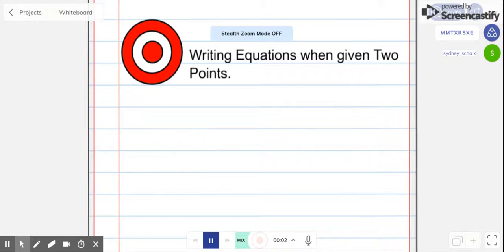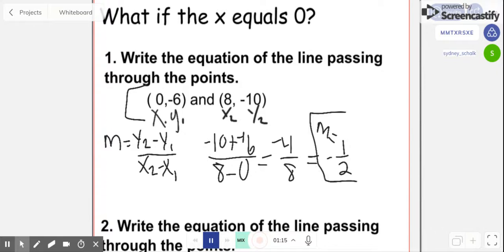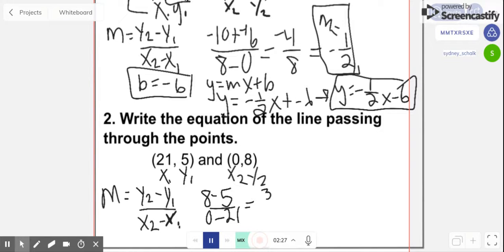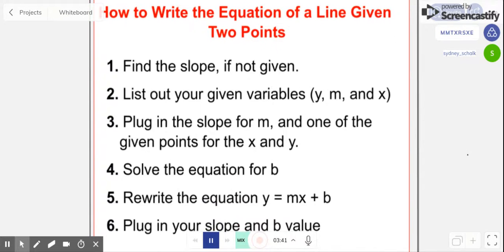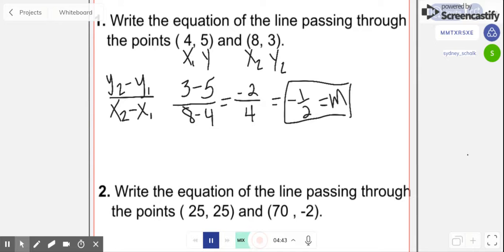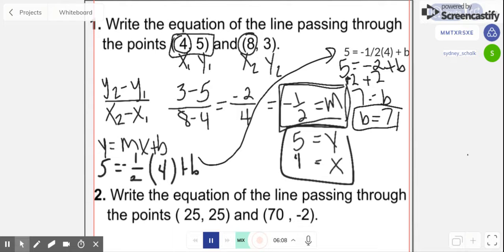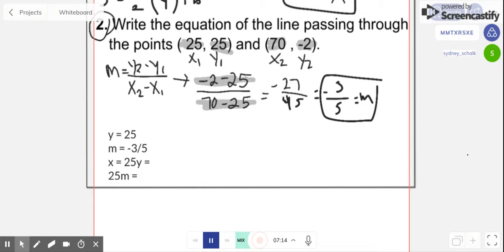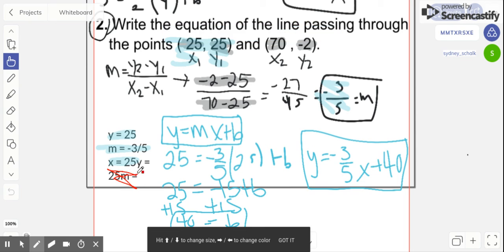Writing Equations when Given 2 Points